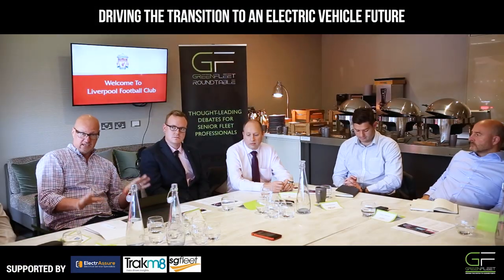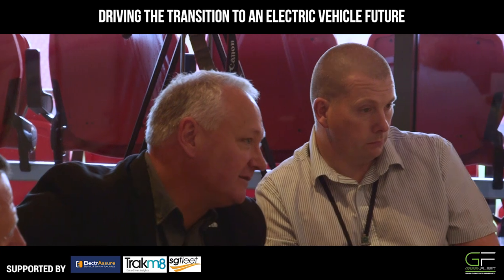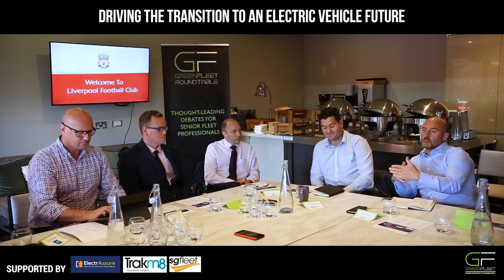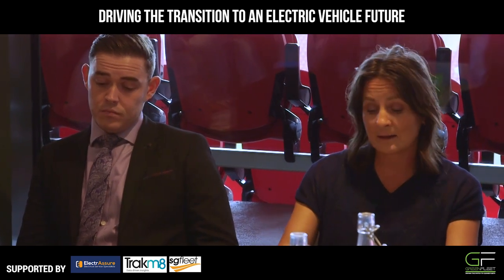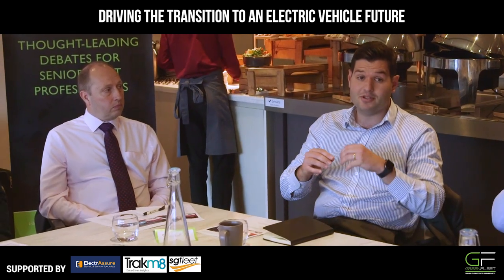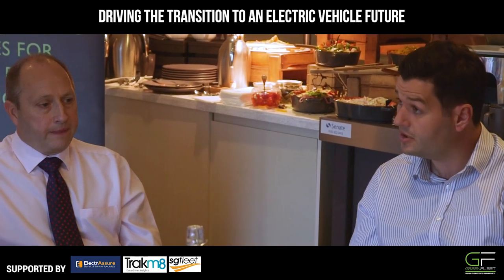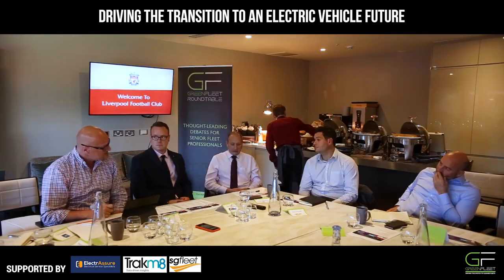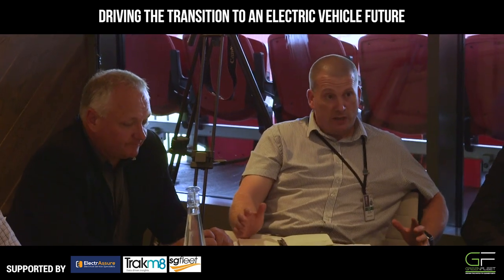GreenFleet Roundtable: Driving The Transition To An Electric Fleet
When it comes to buying electric vehicles and charge points, the pace of change in technology worries fleet managers. This and other challenges were raised at the GreenFleet Roundtable at Liverpool’s Anfield football stadium on 20 September.
20 September 2019